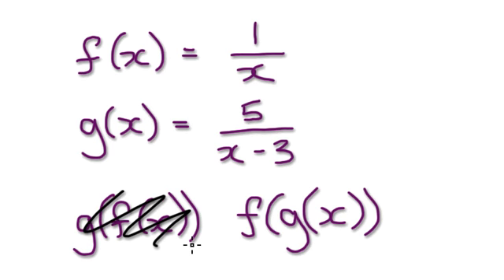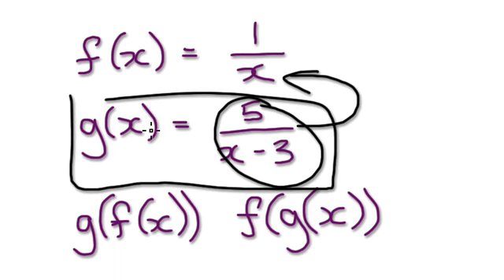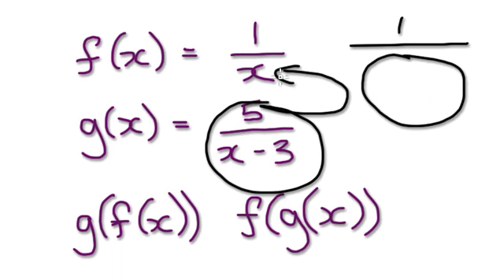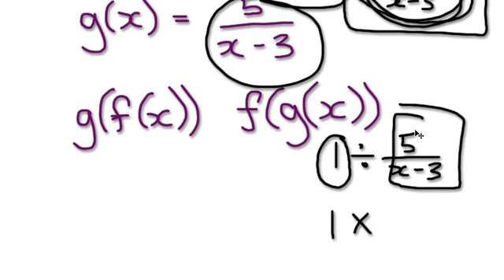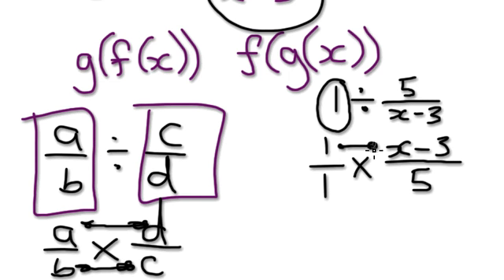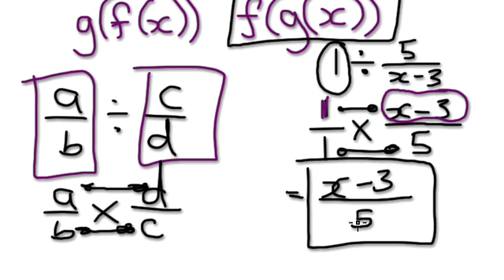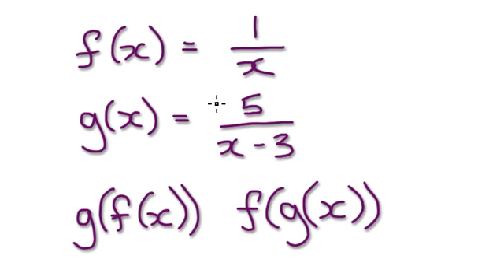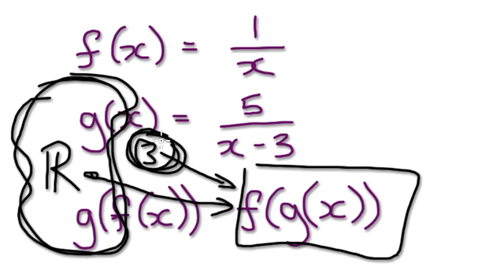Video 1068 - Domain of a Composite Function - Practice 3